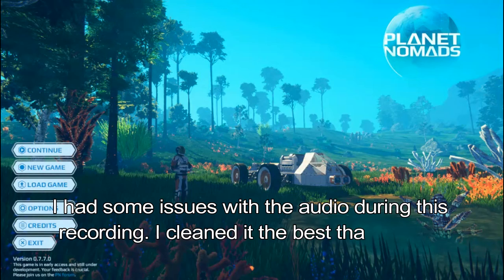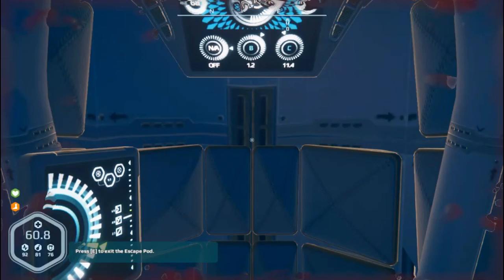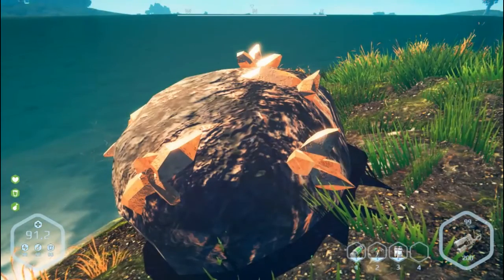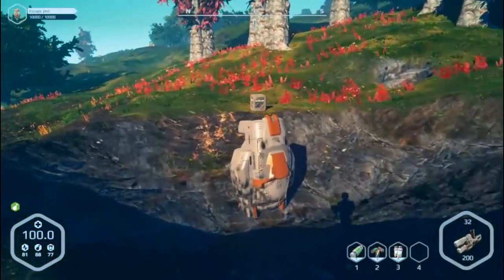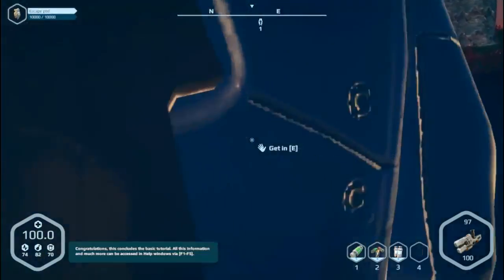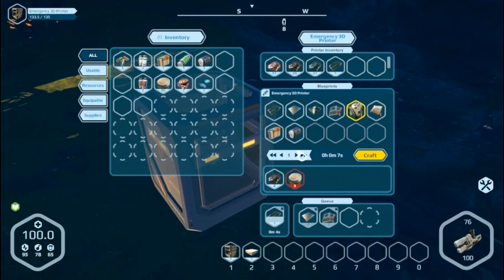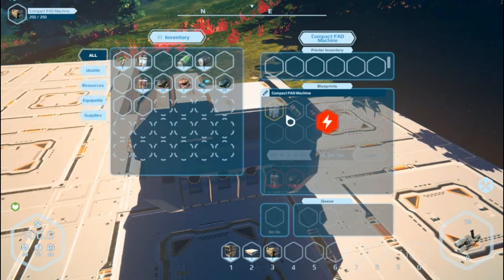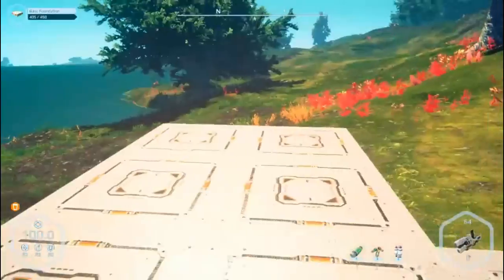Planet Nomads - First Look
Planet Nomads is a sci-fi sandbox game of survival on alien planets through block-style building. You are a lone astronaut scientist crash-landing on a strangely captivating planet. Keeping your wit together and securing your basic survival needs that include food, water and building material is the best start towards figuring out a way out of this messy situation.

Published by Craneballs.